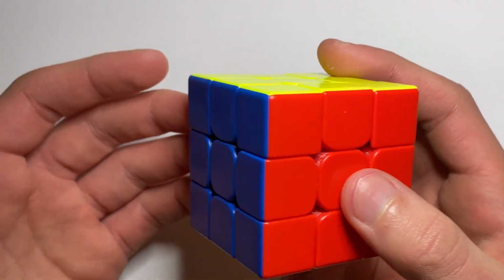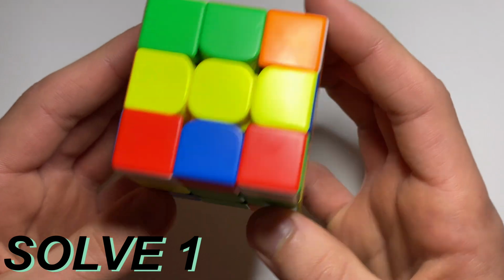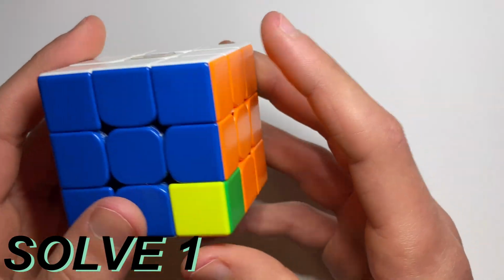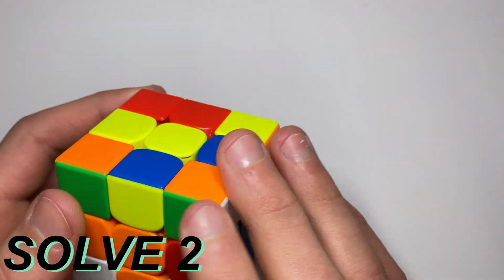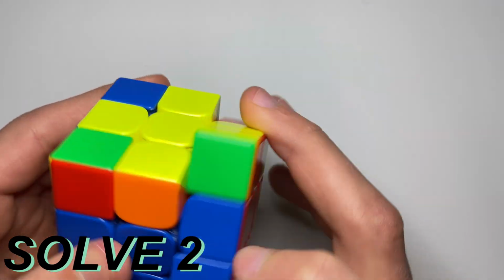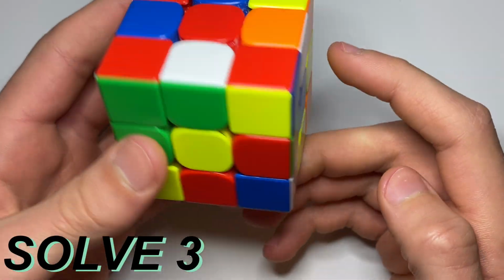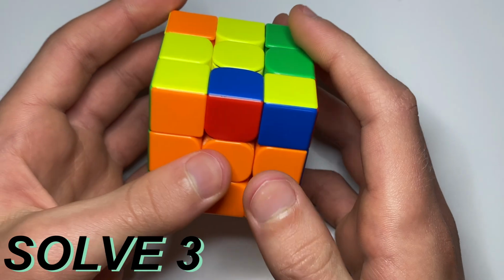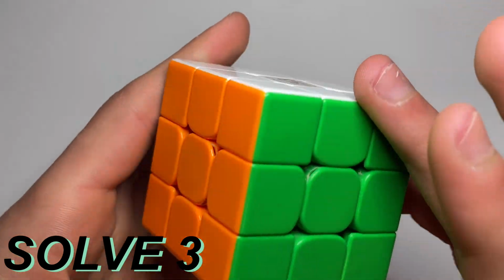3x3 Beginner Method Example Solves! [4K]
In this video, I will show you 3 example solves with the 3x3 Rubik's Cube. They are on the beginner method and the like to that video will be below. I hope you enjoy!